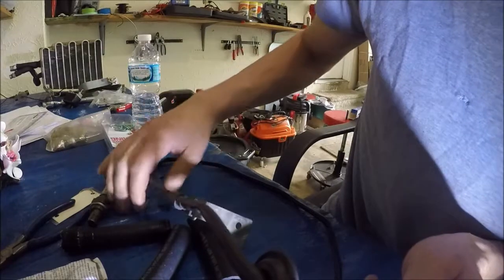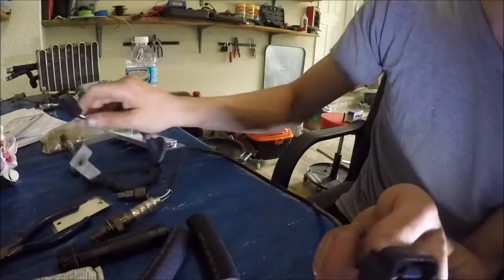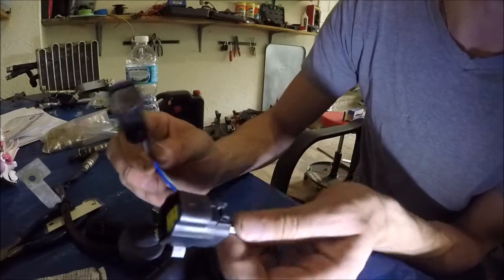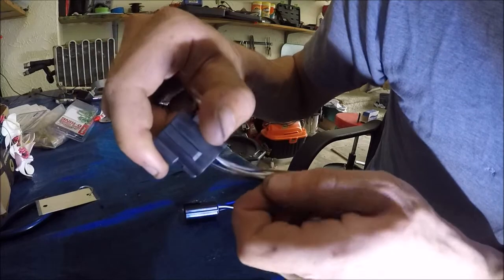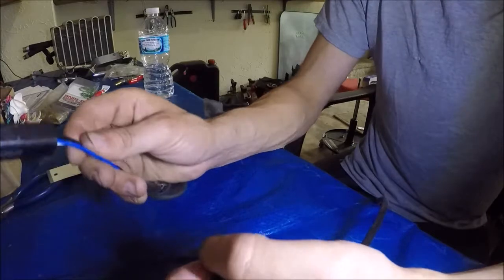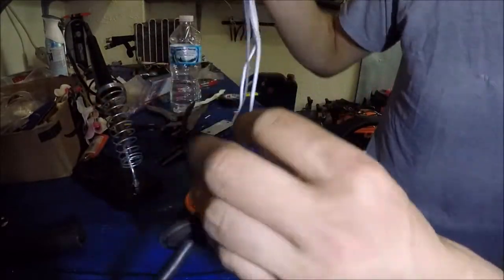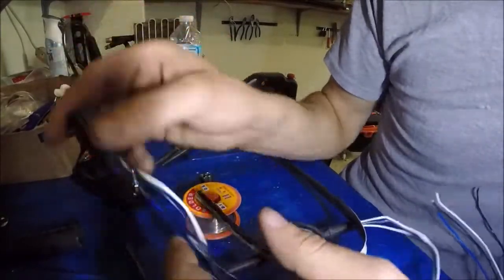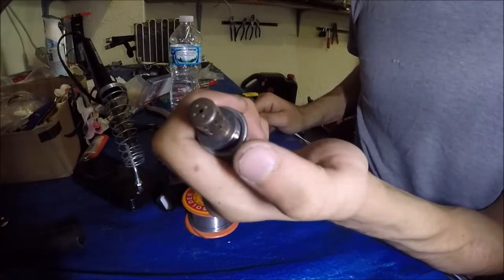How to make a cheap o2 sensor - Mazda Miata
Link to the o2 Sensor used:

Hope this video helps you guys out. Weeks later and this still works great.